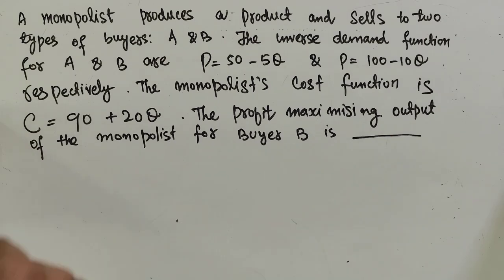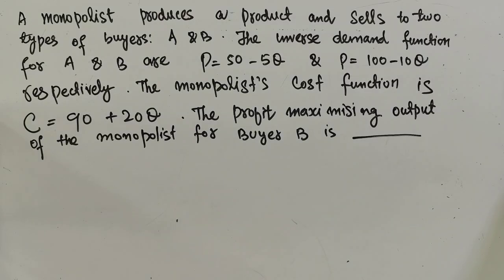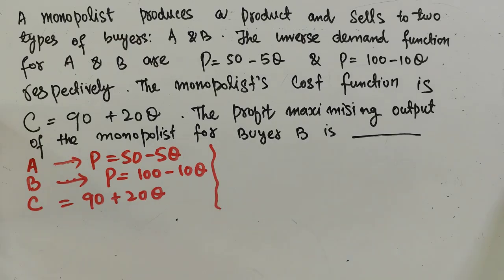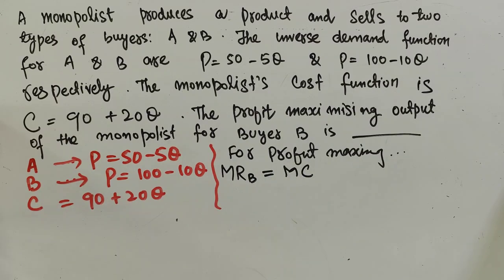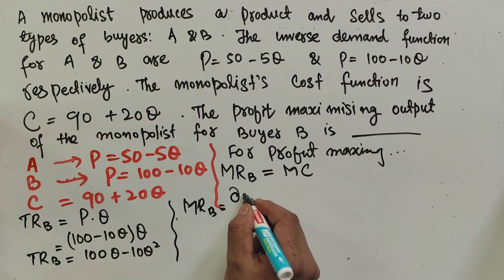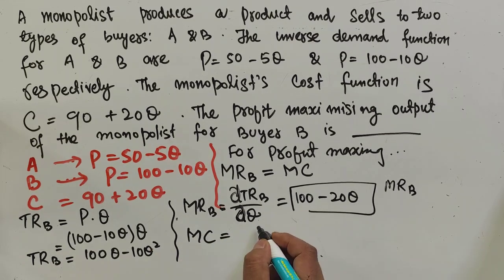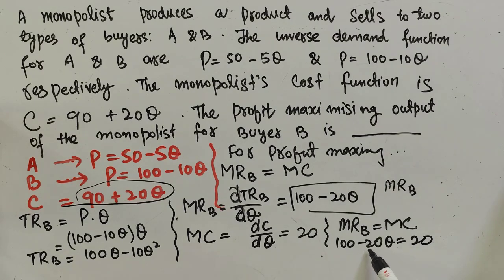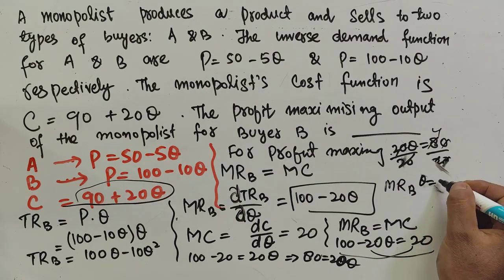profit maximization in monopoly